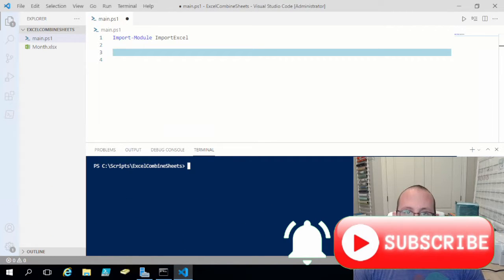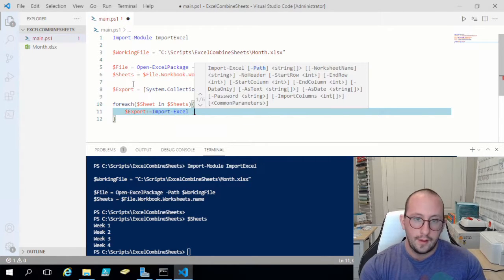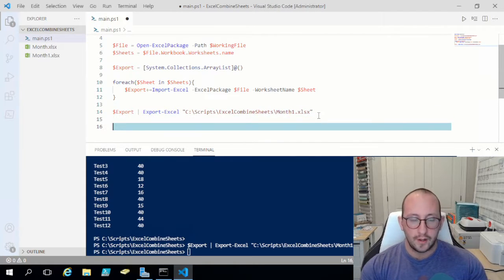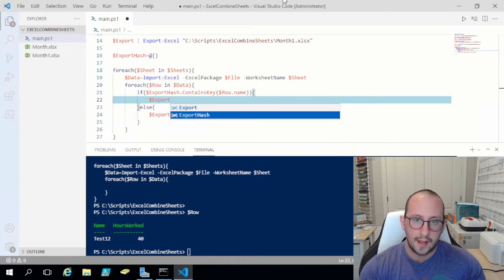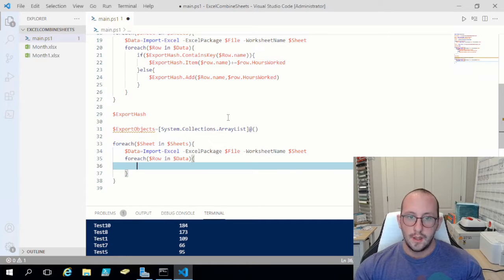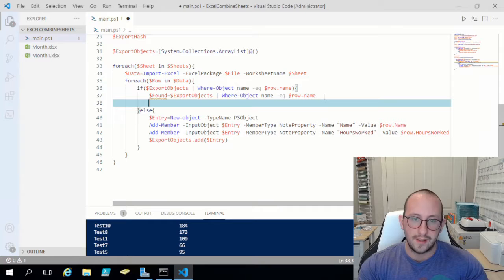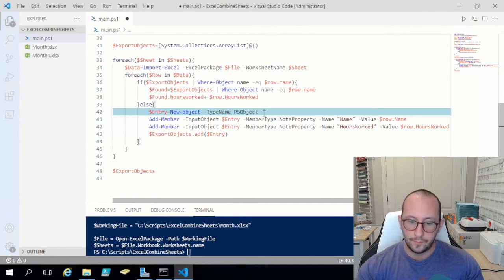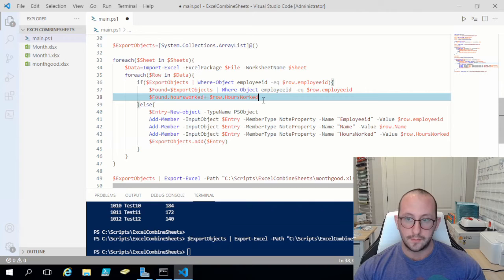PowerShell Tutorials Excel Module : Combining data from multiple sheets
In this video I go over how to take in a single file with multiple sheets, and combine the data in 3 different ways with scenarios that you could use each one for using the import excel module.